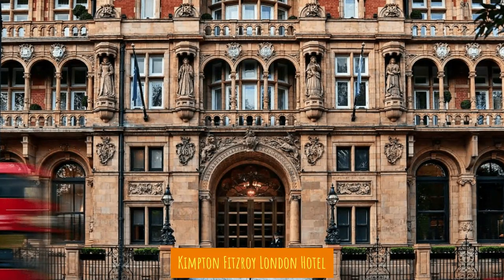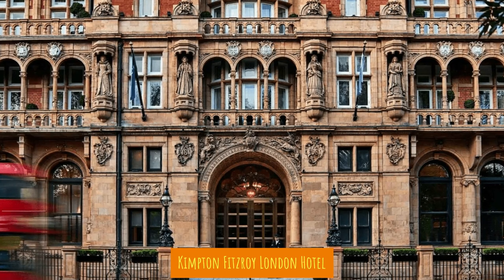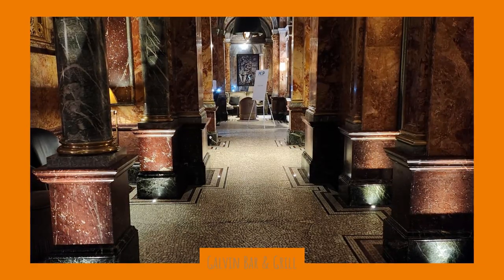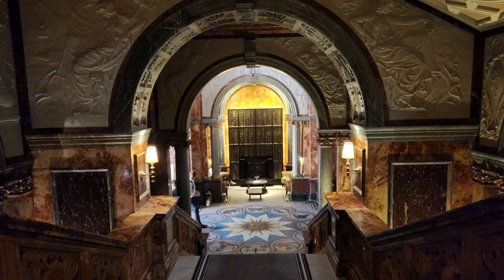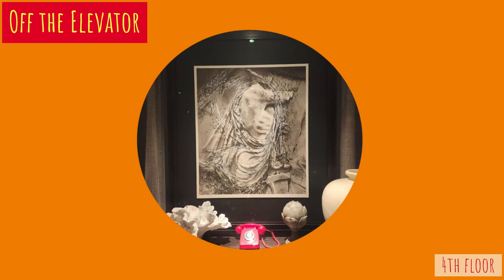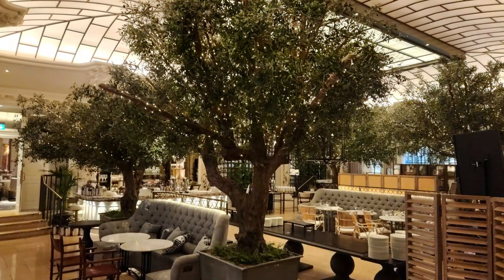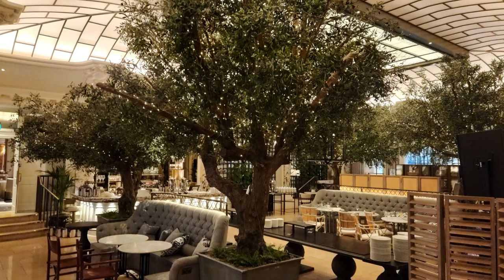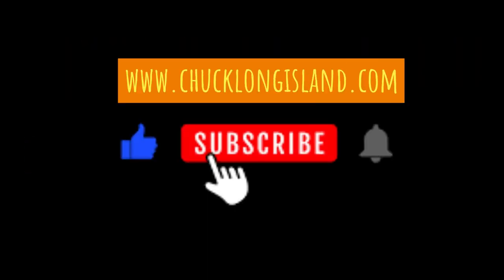Kimpton Fitzroy London Hotel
A walkabout the Kimpton in London